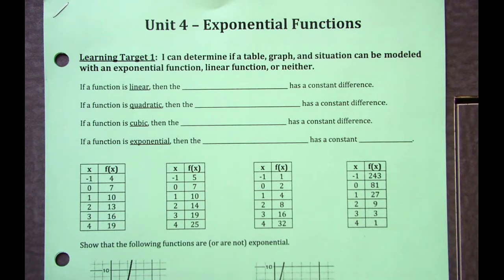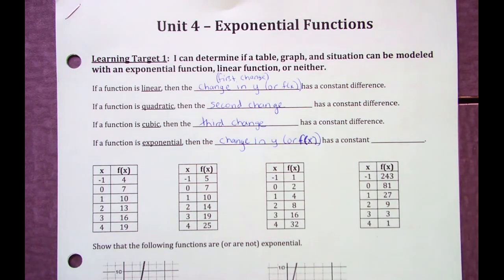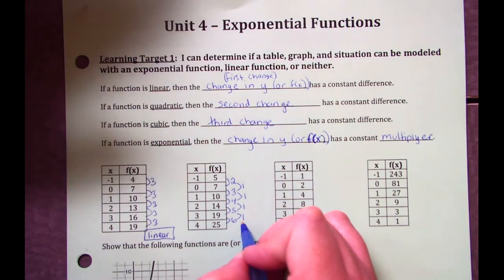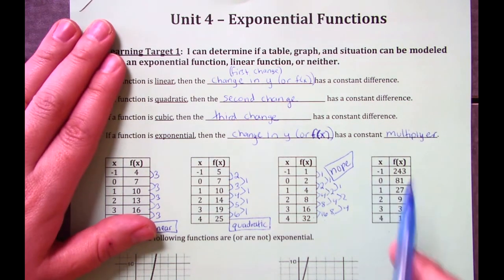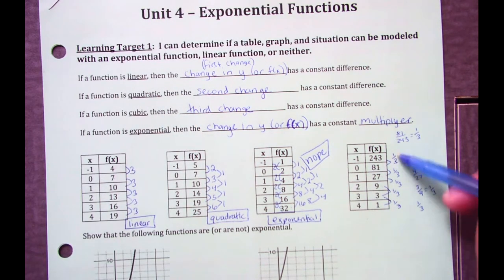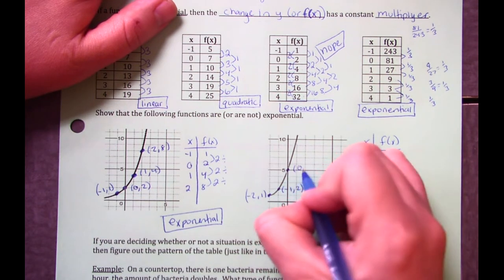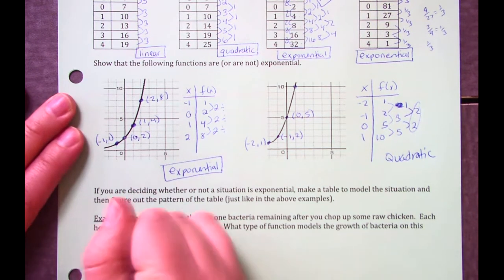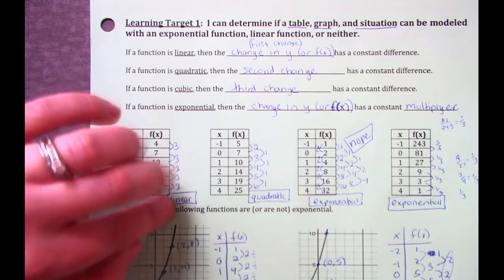Exponential or Not